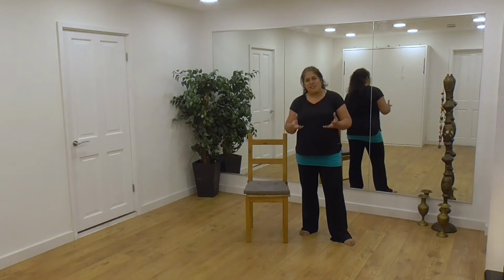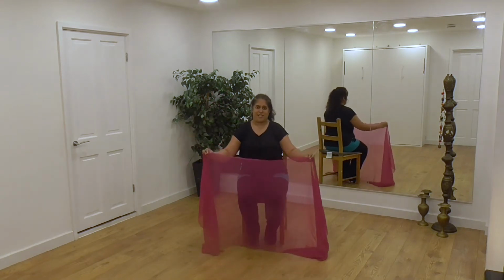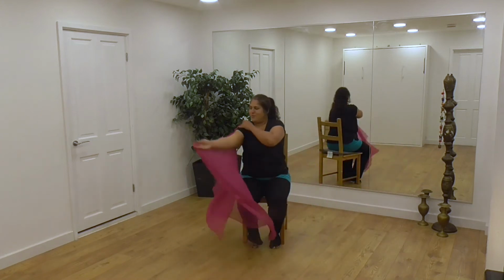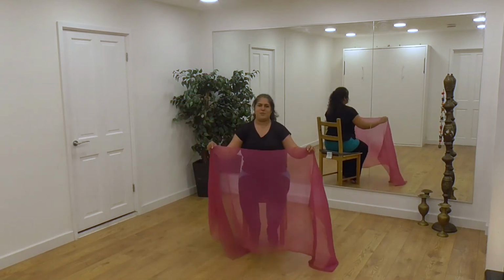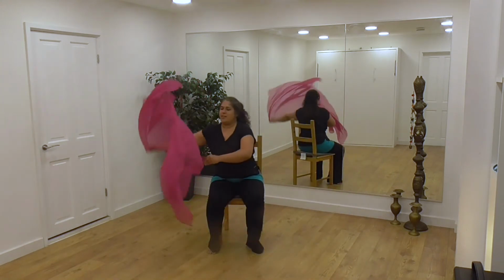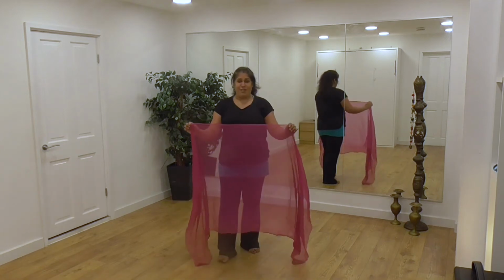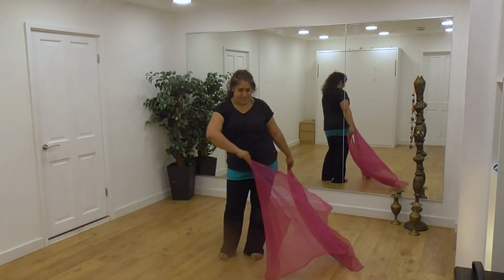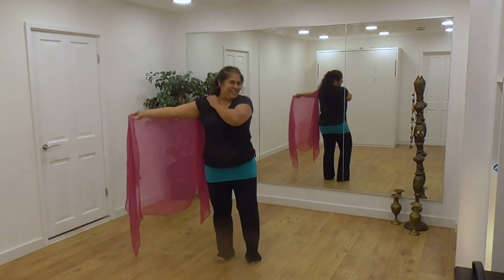Dance On at Home: Veil dance with Nisha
Join Dance On artist Nisha for this belly dancing inspired routine. Can be done seated or standing.

For more Dance On at Home videos, have a look at our Dance On at Home playlist or visit wearedarts.org.uk